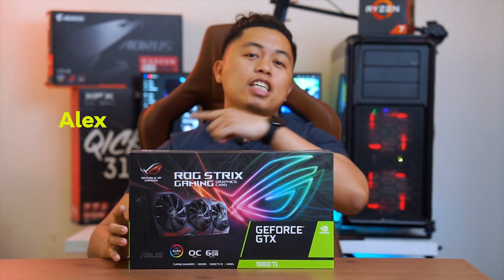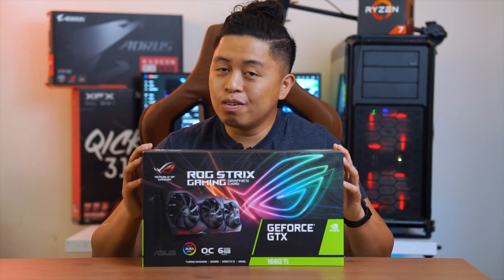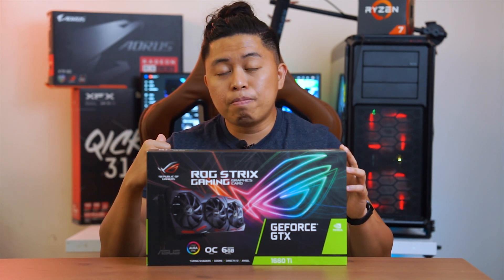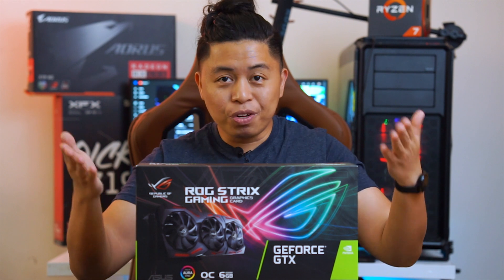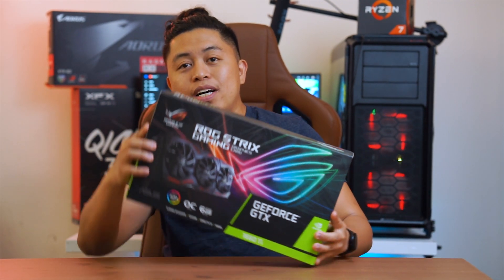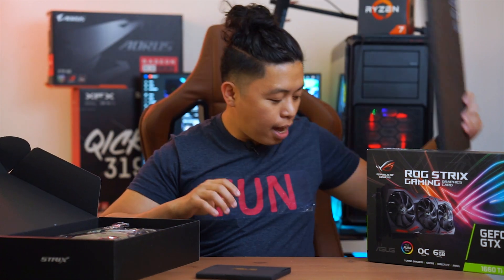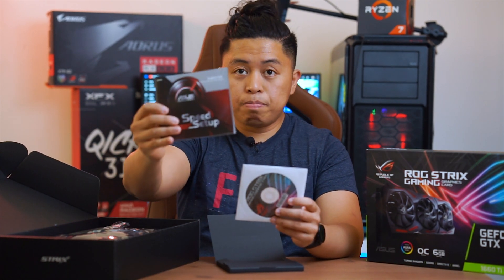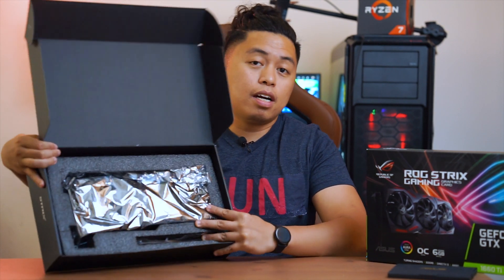ROG STRIX 1660Ti Full Review - Still worth it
Our Full Review of the ASUS ROG STRIX 1600Ti OC Edition from ASUS.
This is the highest line that Asus has released two years ago and this is my long term review. Mind you, this is my personal unit and this is not a sponsored review.
Unboxing 1:44
Benchmarks 9:16
Conclusion 11:40
Test Bench:
AMD Ryzen 2700 clocked at stock 3.2 Ghz
Corsair Vengeance Pro 3000 Mhz at 3000Mhz
Aorus B450 Pro Wifi
Corsair 760T
Intel Nvme m.2 SSD 500TB